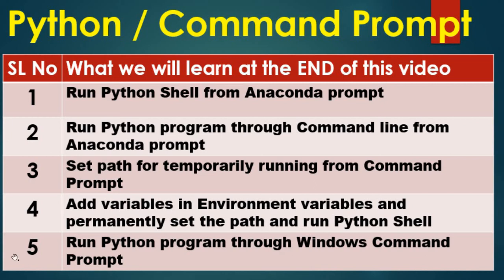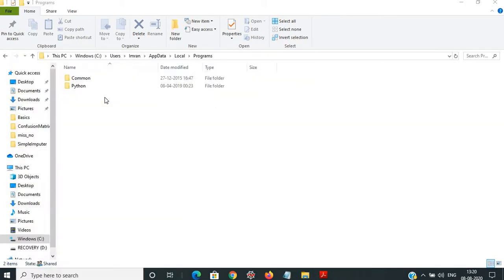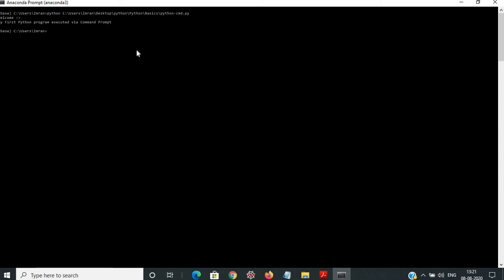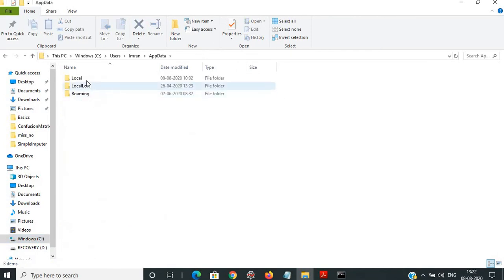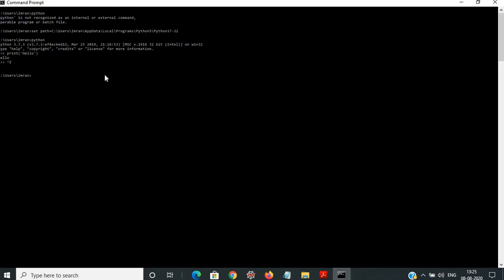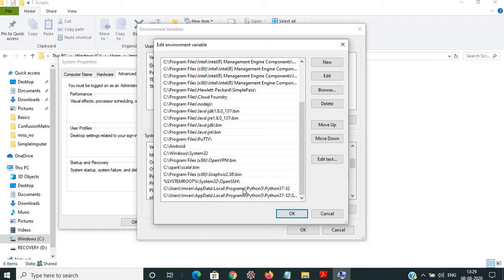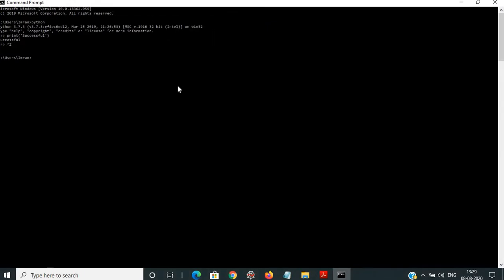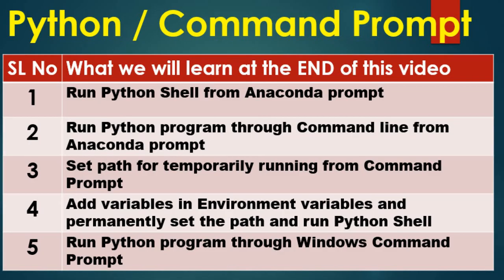Python3 Basics # 1.1 | Set Path and Run Python Script using Command prompt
1. Run Python Shell from Anaconda prompt
2. Run Python program through command line from Anaconda prompt
3. Set path for temporarily running from Command Prompt
4. Add variables in Environment variables and permanently set the path
5. Run Python program through command line from Anaconda prompt